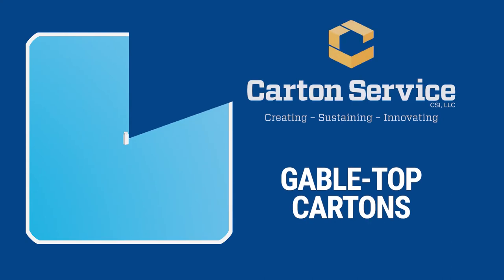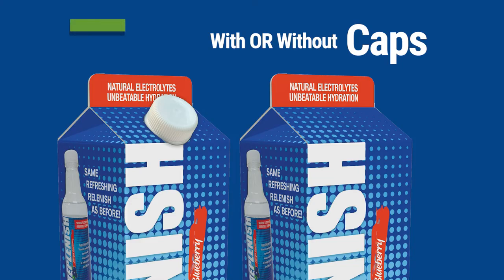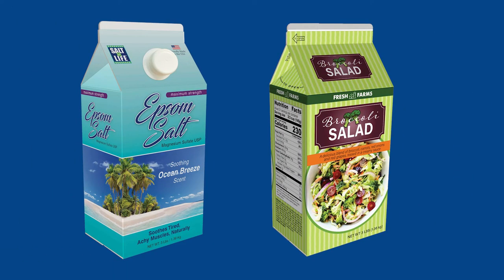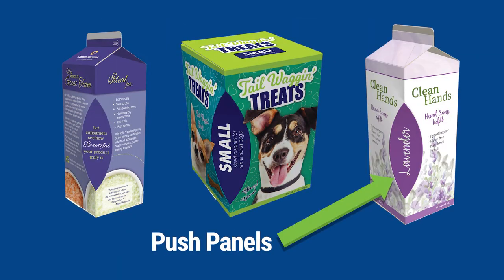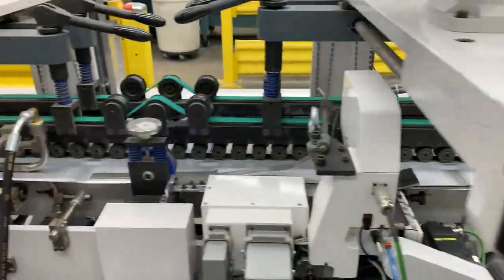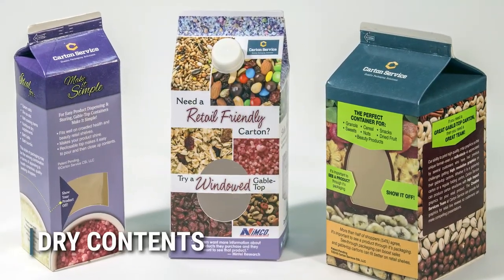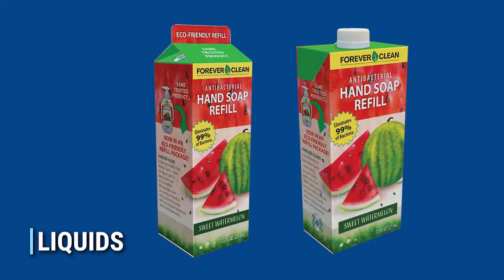Carton Service Greener More Sustainable Packaging 2022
American made, paper over plastic packaging solutions from a company who really understands folding cartons and gable top cartons. Whether for dry, semi-solid or liquid contents, our greener, sustainable packaging can help.